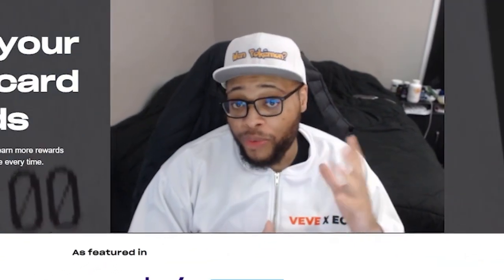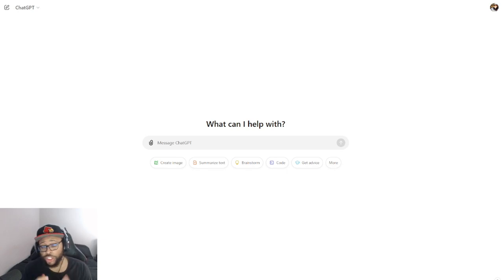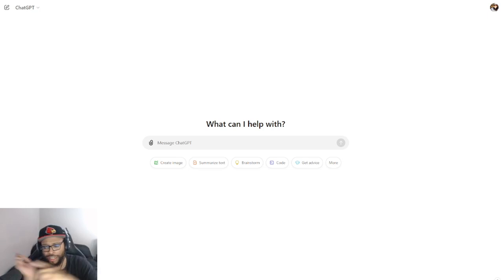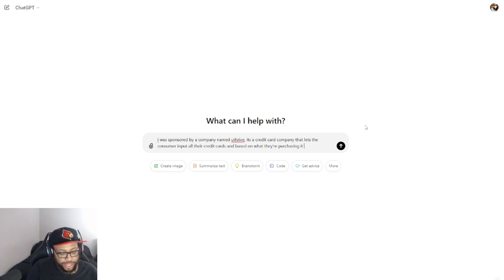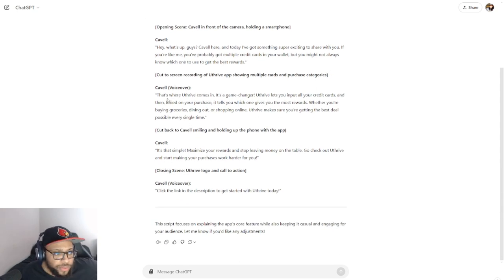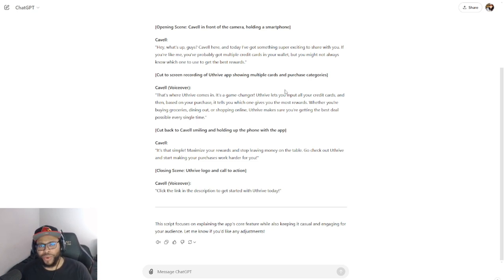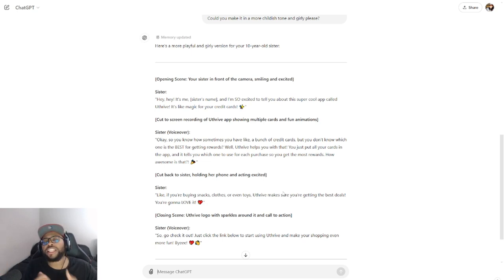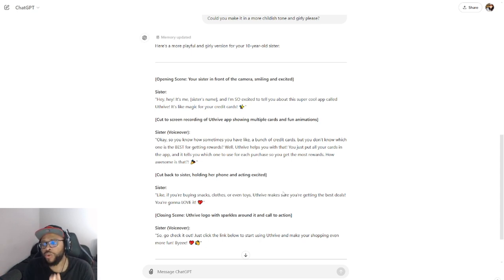How to easily make money with YouTube Sponsors in 2025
In this video, I’m showing you how to easily land sponsors and turn your YouTube channel into a money-making machine! Whether you're just starting or looking to scale, this guide will walk you through the steps to attract and secure lucrative sponsorships.

From reaching out to brands to negotiating deals and maximizing your earnings, I’ll cover it all. Learn the best strategies to grow your YouTube income and set yourself up for success in 2025.

If you're serious about monetizing your YouTube channel, hit the like button, subscribe, and click the notification bell so you never miss an update on how to take your YouTube career to the next level!

🚀 Ready to grow your YouTube channel? 🚀
I’ve created a course that shares the exact strategies I used to go from 0 to 500K subscribers and 1 billion views! If you’re serious about growing your channel, this course is packed with actionable tips and real results.

👉 1-on-1 YouTube Coaching: (1 Hour Call, channel analysis, content strategy, & personalized growth advice!)